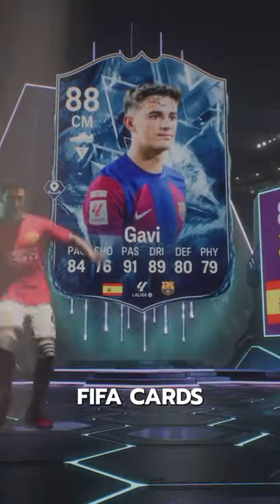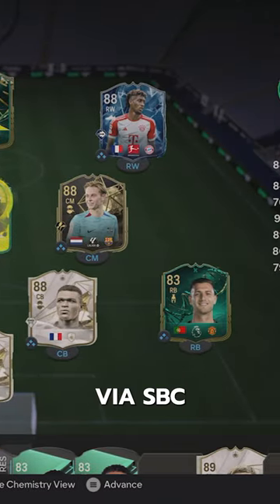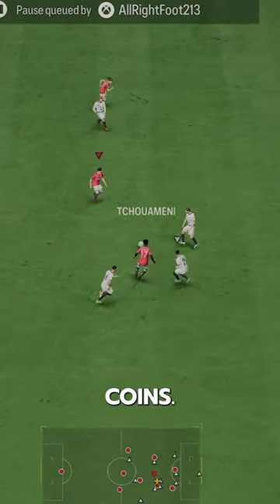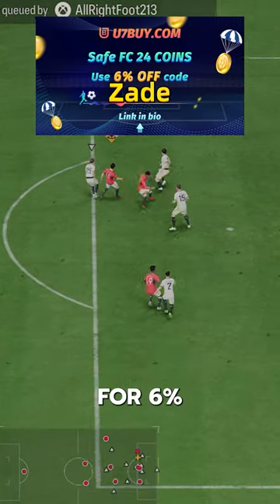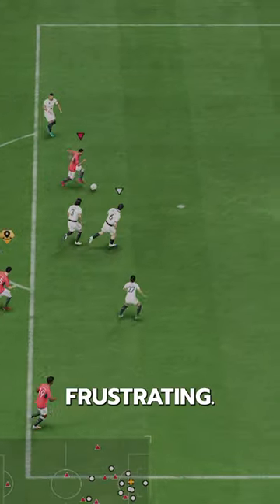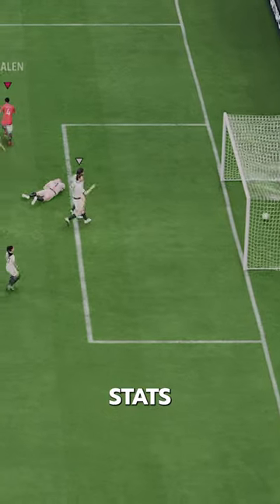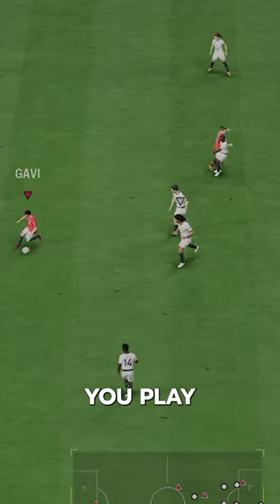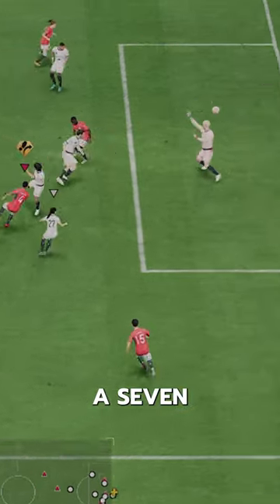Versus Ice Gavi FC24 Player Review! / Baller or bust!?